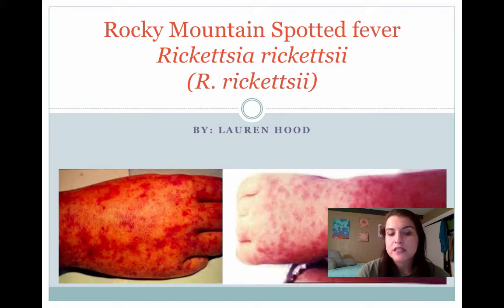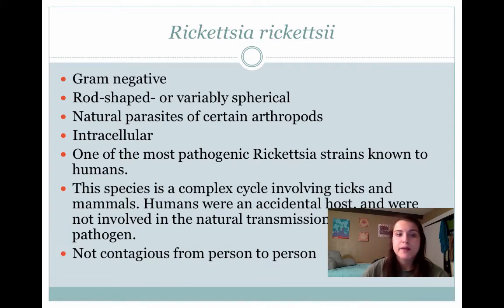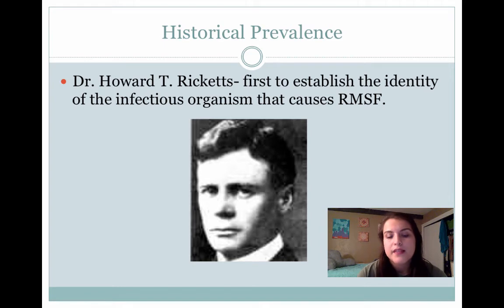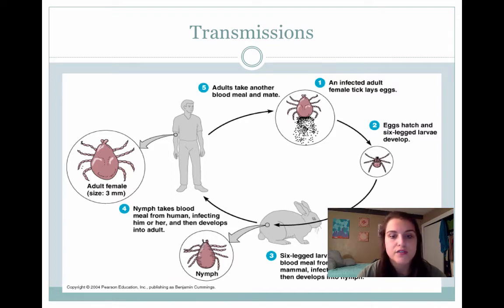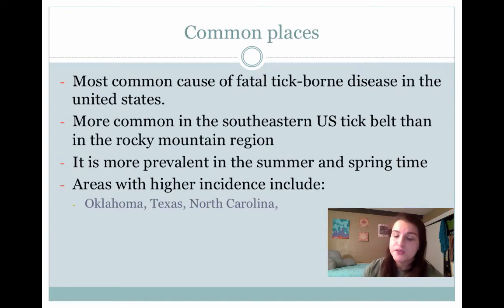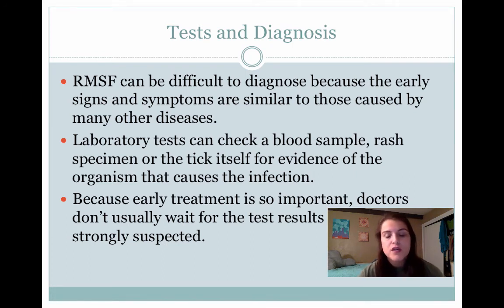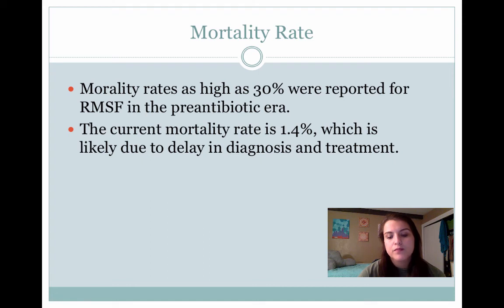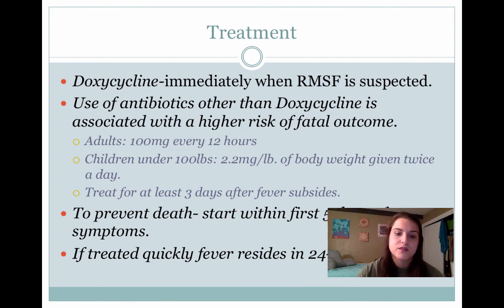Rocky Mountain Spotted Fever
3:30 The bacteria kills certain cells lining the lymphatic vessels and vascular smooth muscle cells